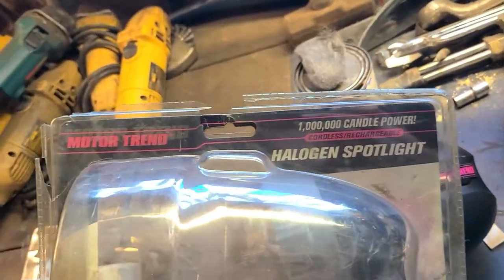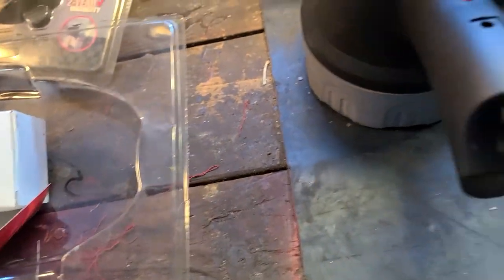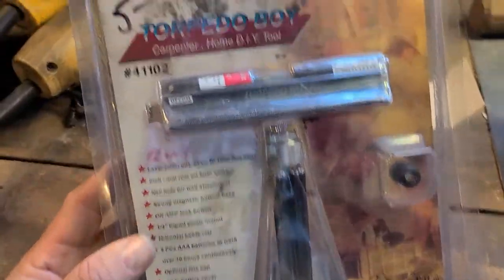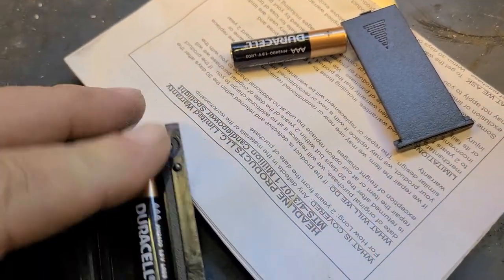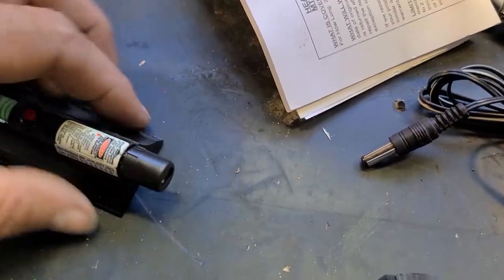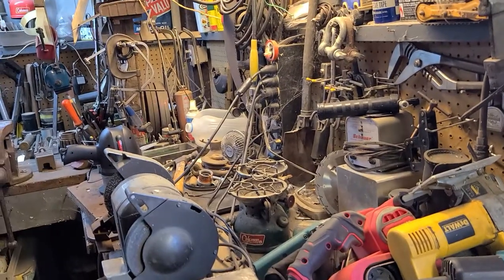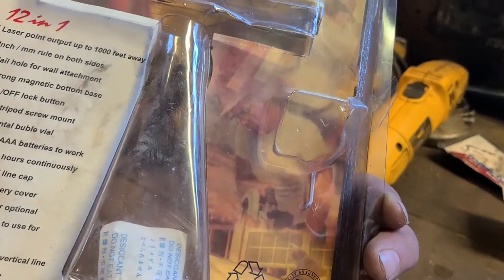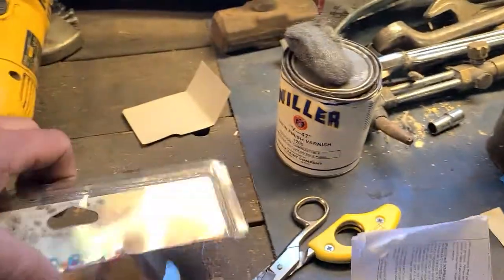Torpedo Boy Laser Level , Motor Trend 1 Million candle power spot light - SLW yard sale score